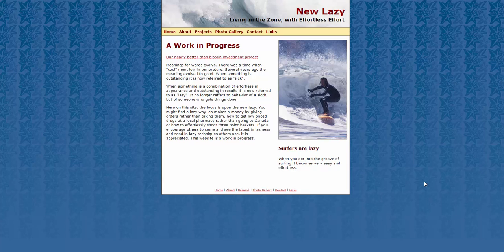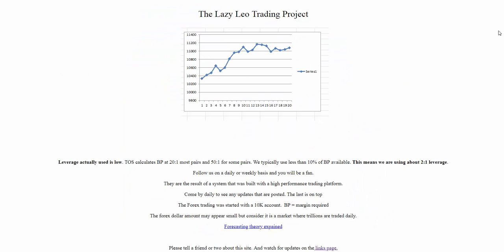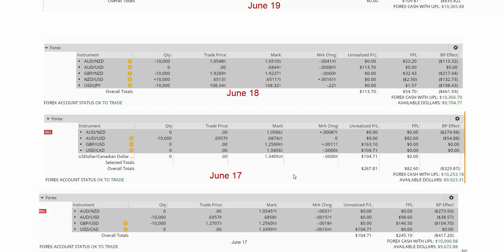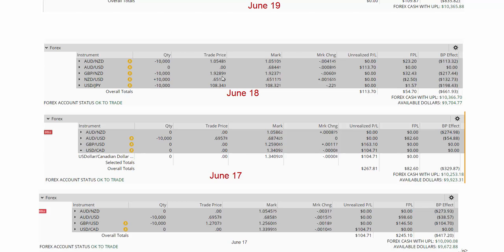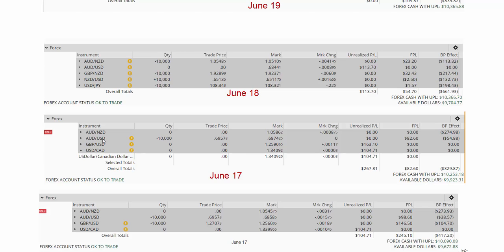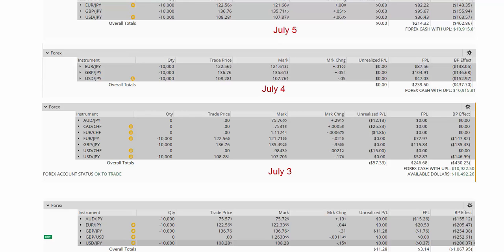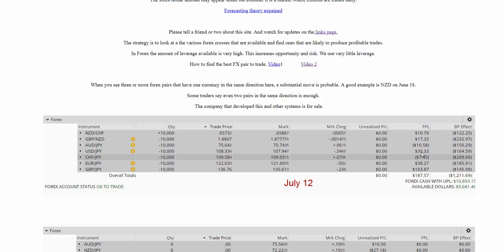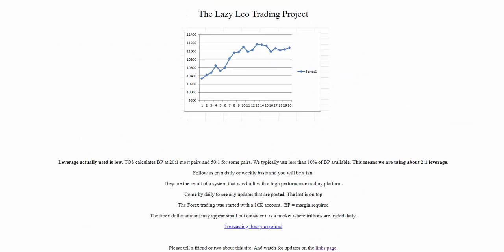How to find the best currency to trade